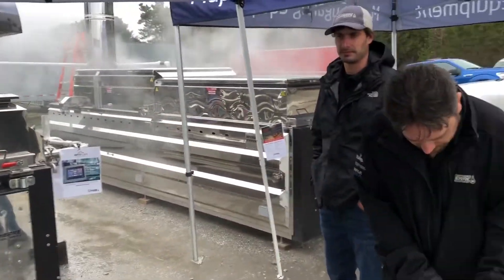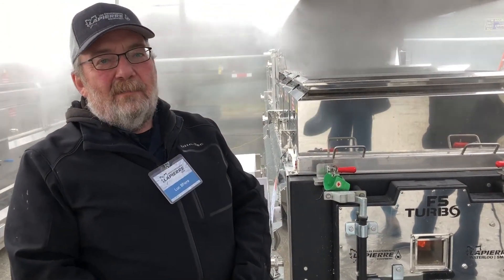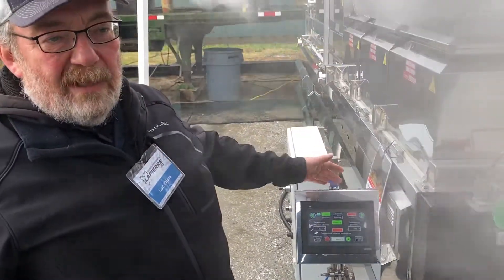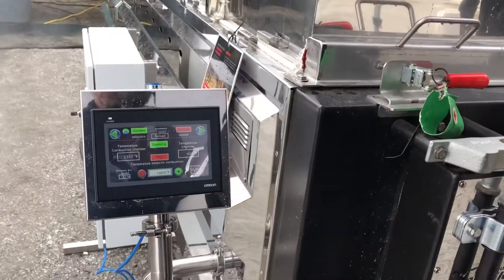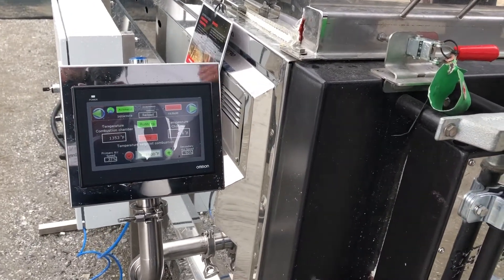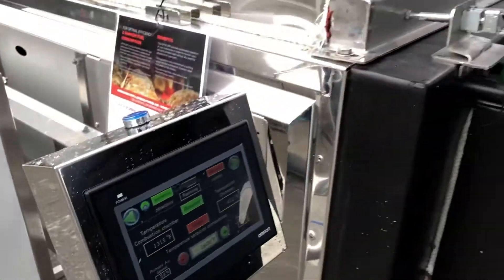Lapierre's new combustion control device for wood fired evaporators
Today we are visiting with the folks from Lapierre USA in Swanton, Vt., including founder Donald Lapierre, as they demonstrate the new combustion control device, hooked up to a F5 Turbo evaporator.  The control helps maintain a perfect and consistent temperature in the firebox, for easier boiling for the sugarmaker.